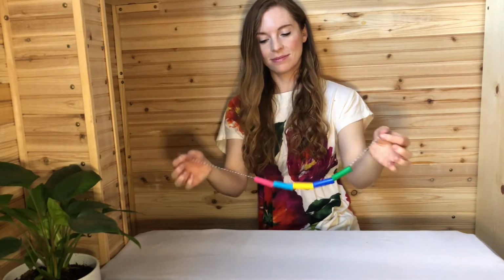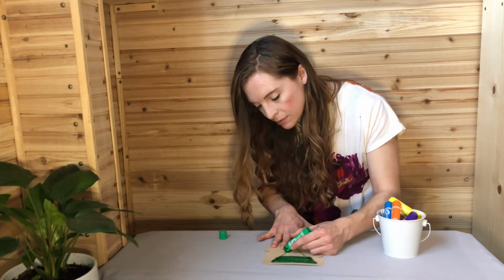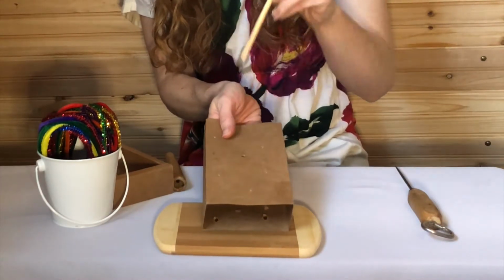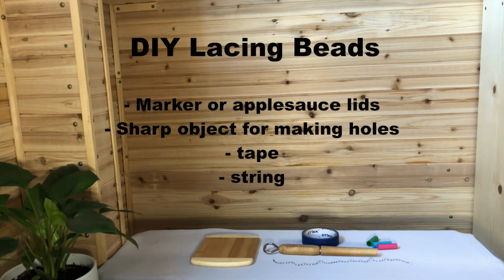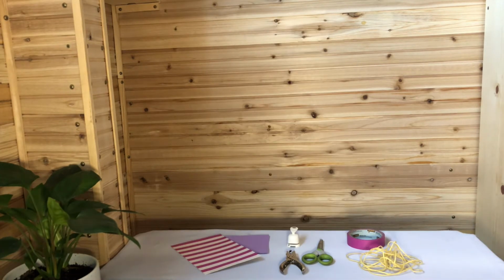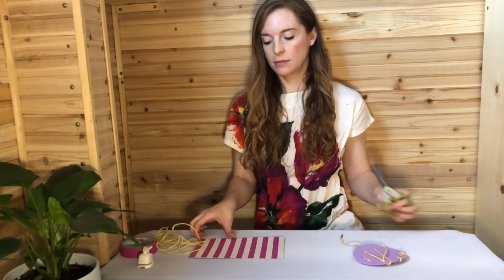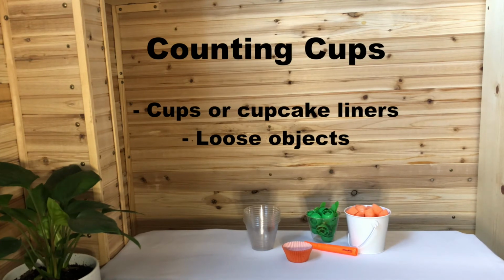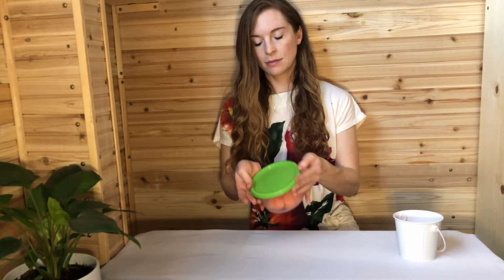DIY BUSY BAGS for Preschool. Lacing, counting, and puzzles for on the go FUN!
Hi friends! Today we are making our own busy bags for some on the go fun! You should be able to make most of these activities using materials you already have at home.